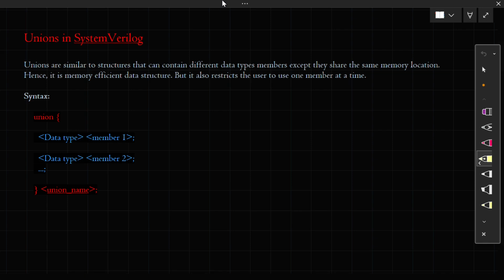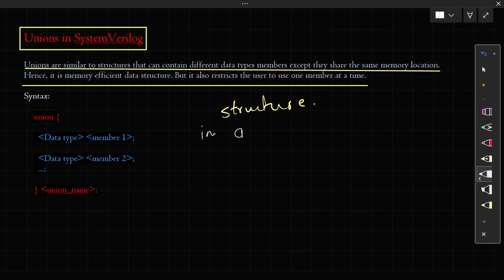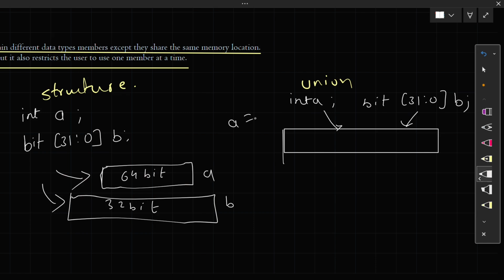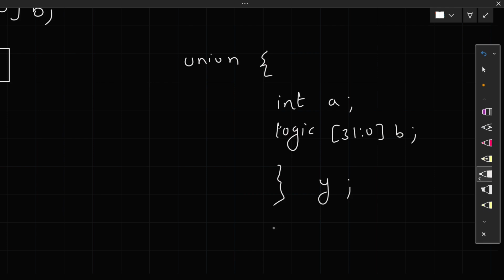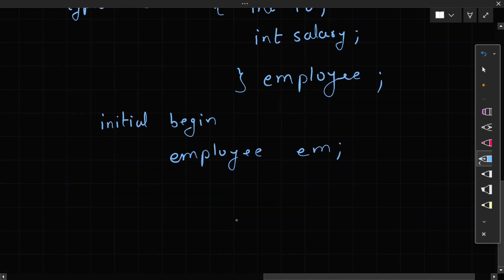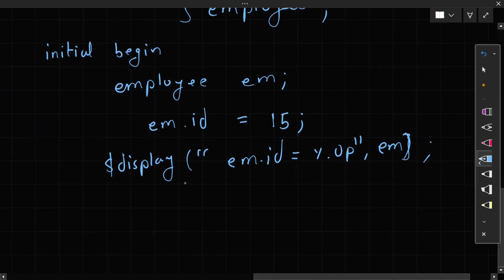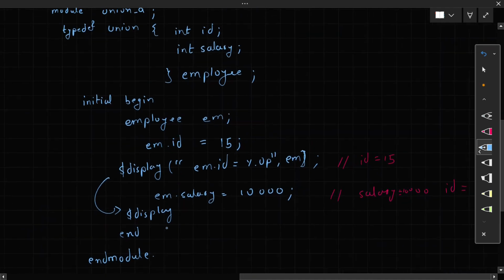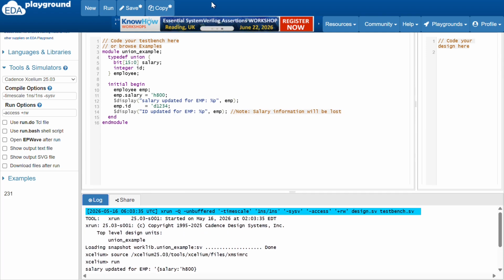SystemVerilog Union Explained | Code, Testbench & Simulation Tutorial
Welcome to Chip Logic Studio (CLS) 🚀

In this video, we explore Union in SystemVerilog, an important data structure widely used in VLSI design and verification. Unions allow multiple variables to share the same memory location, helping engineers optimize storage and understand low-level data representation.

This tutorial covers packed unions, tagged unions, syntax, examples, and practical implementation. You will also see a complete simulation and output analysis to understand how unions behave in real-world RTL and verification environments.

📚 Topics Covered

✔ What is Union in SystemVerilog
✔ Union syntax and declaration
✔ Packed union in SystemVerilog
✔ Tagged union concepts
✔ Difference between Struct and Union
✔ Accessing union members
✔ Union in testbench usage
✔ Complete example with code
✔ Simulation output walkthrough

• VLSI students
• RTL Design engineers
• Verification engineers
• FPGA developers
• Beginners learning SystemVerilog

By the end of this video, you will have a clear understanding of SystemVerilog unions and how to use them effectively in RTL and verification design.